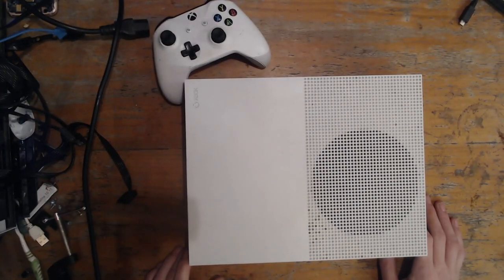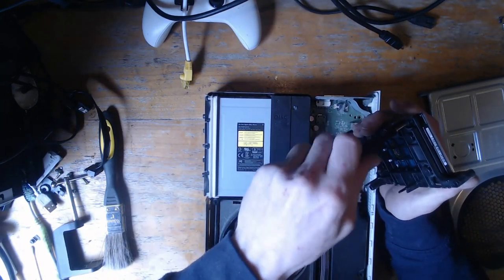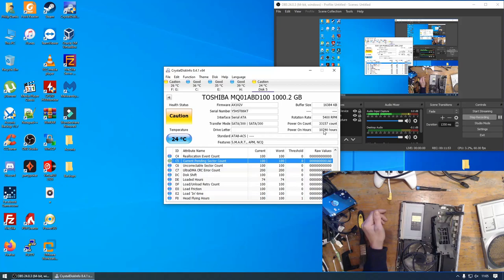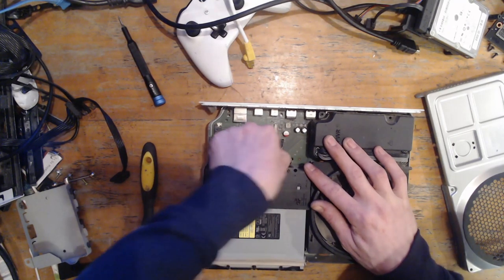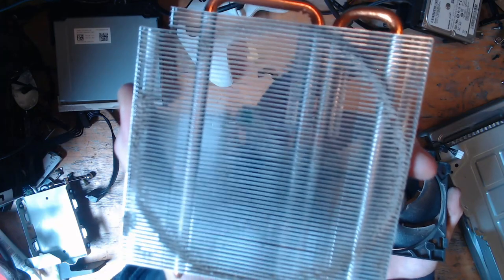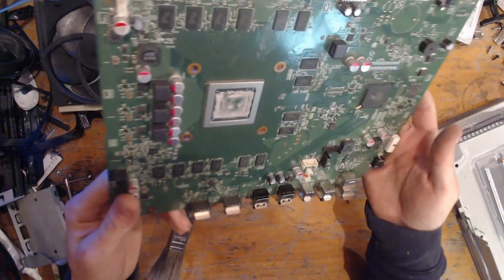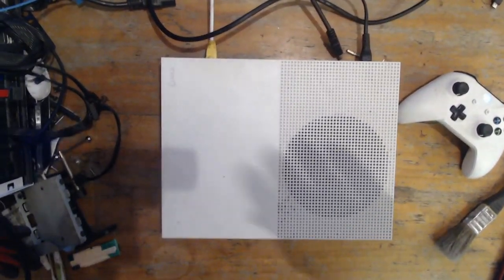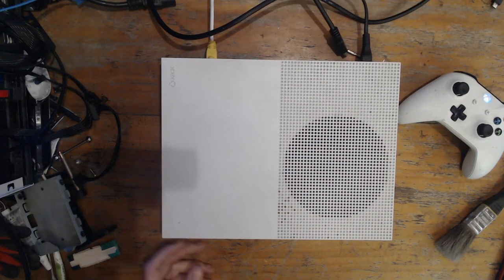Xbox One S Which Won't Update - E100, E106 & Faulty Disc Drive; This One's A Troll!